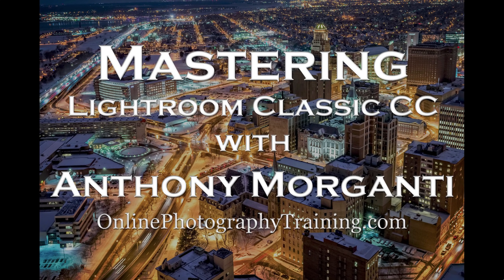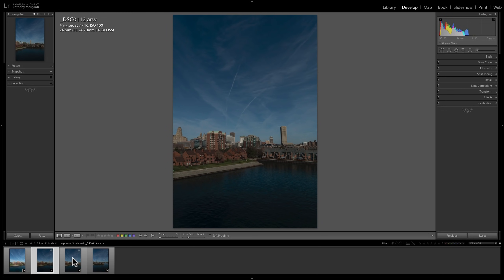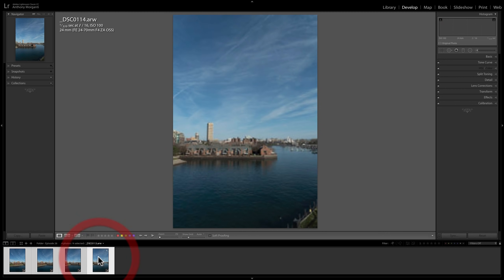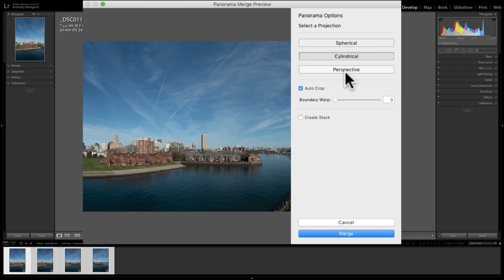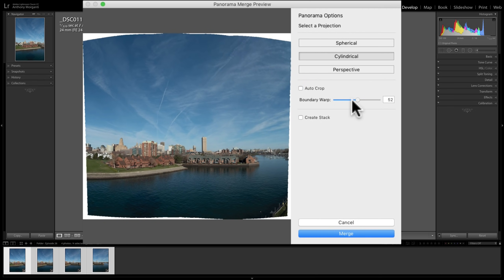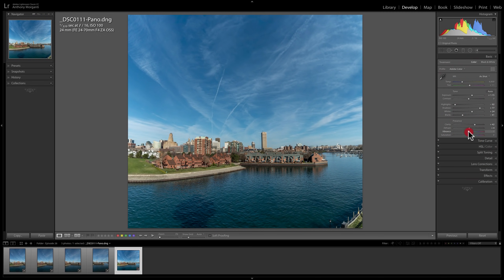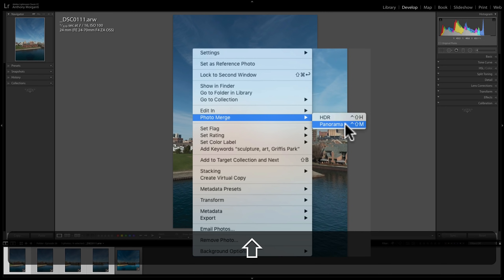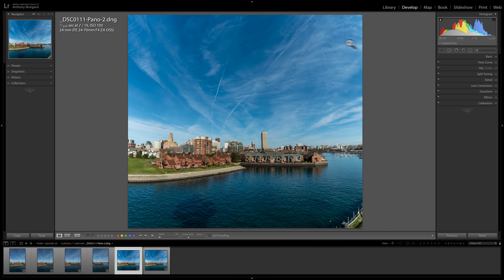Mastering Lightroom Classic CC - 27: Panorama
This is Episode 27 of Mastering Lightroom Classic CC.

In this video I demonstrate the Merge to Panorama feature of Lightroom. I also discuss how I shoot images for a panorama and I show how you can have Lightroom create a panorama in the background.